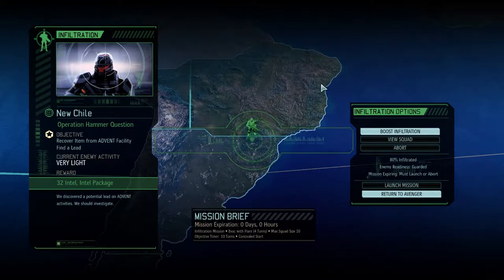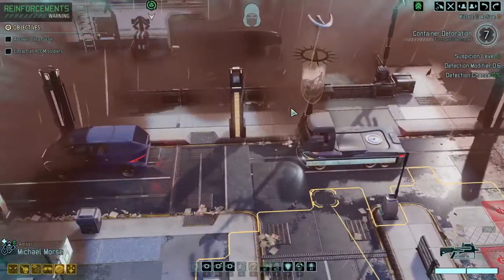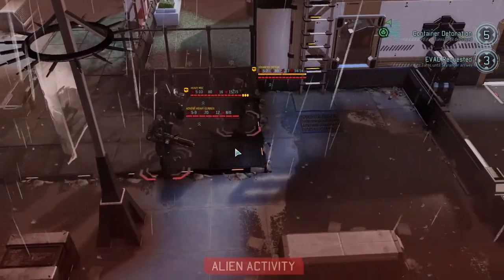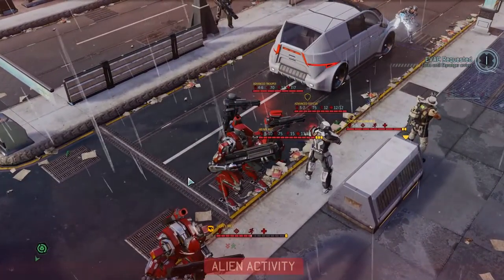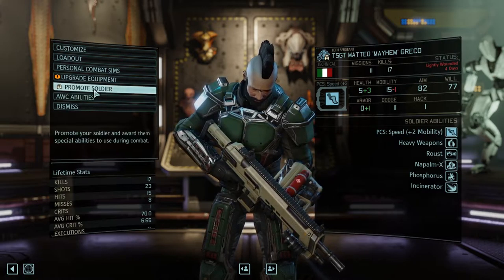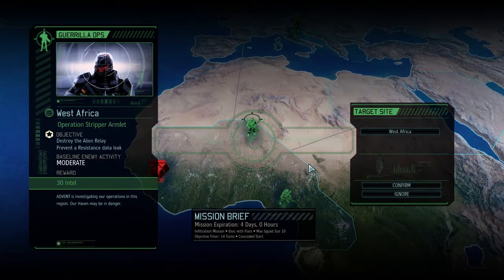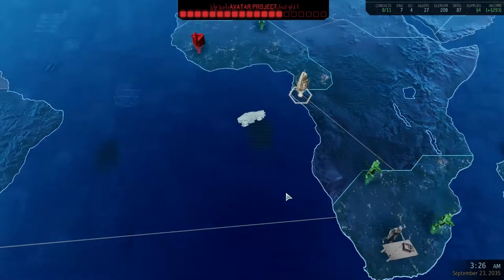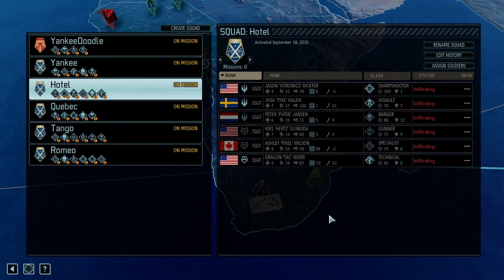Long War 2 - Let's Play XCOM 2 - Part 79 - Hammer Question - Recover Item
Let's Play XCOM 2 - Long War 2 - EPISODE 79: Operation Hammer Question takes place in Cordoba. We're tasked with recovering an item from an ADVENT data vault.

This video was recorded with the Long War 2 mod, version 1.2.x from The Nexus

JOIN THE WAR!
To get into the game, you'll either need to claim a soldier as they come in and are promoted, or submit one to be in the game. Instructions for that can be found here:

The MOD LIST for this series is also linked within that webpage above.

SUPPORT Charlie
Ad-blockers stunt channel growth. Consider turning yours off, or support Charlie in other ways!

Or.. you can hire me! That actually might slow down videos, but I love the money, and you'll love the service

SAVE MONEY ON XCOM 2 by buying it on Kinguin.

I hope you enjoy this series. I intend to play it for as long as there is interest in it. It is easily one of the best (and most difficult) turn-based strategy games of all time. It's really fun to play this.

MB: ASUS X99-Deluxe/3.1
CPU: Intel i7-5930K OC @4.2ghz
Cooler: Corsair H100i GTX Liquid Cooler
RAM: 32GB G.Skill Ripjaws V series DDR4
Video Card: Asus Geforce GTX 1080 STRIX-Gaming (8GB)